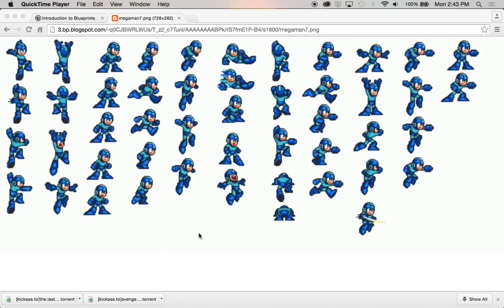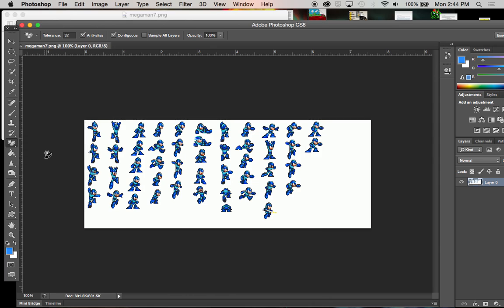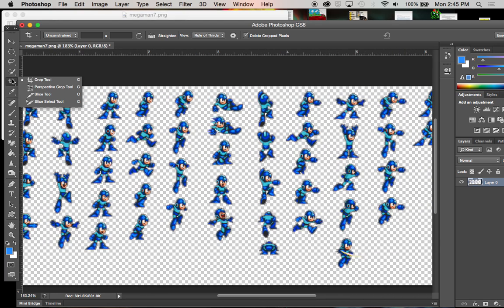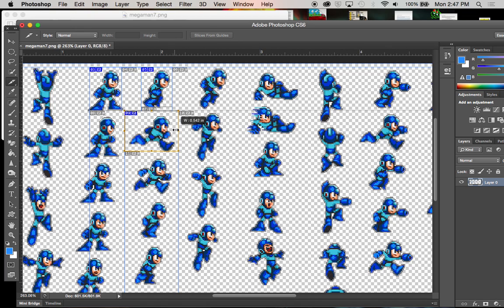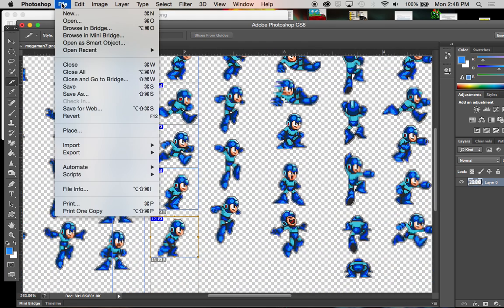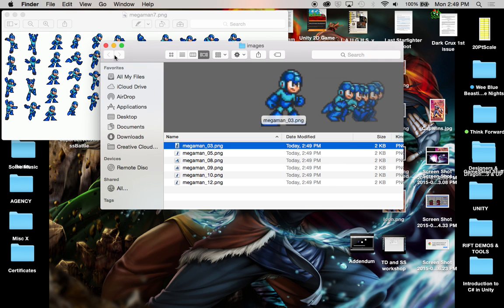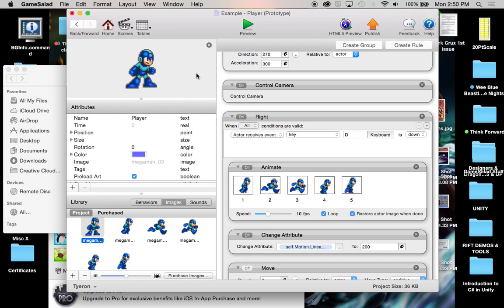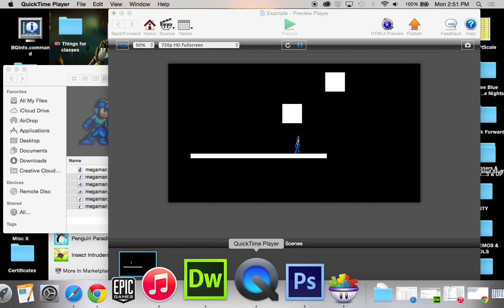Photoshop Tutorial for Gamesalad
here I show how to use photoshop to cut out and import your sprite sheet into photoshop and then use those images in Gamesalad